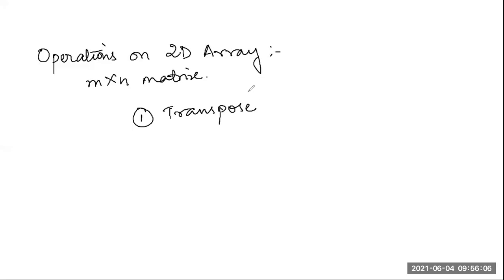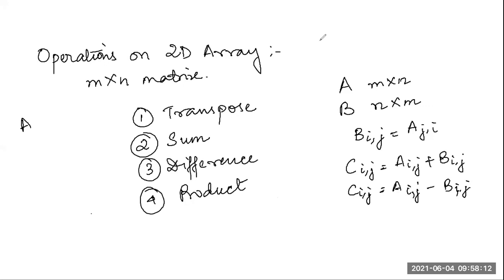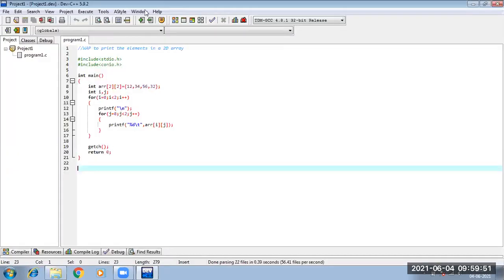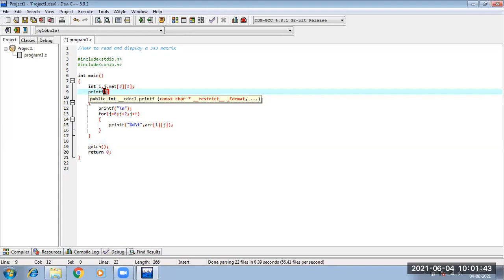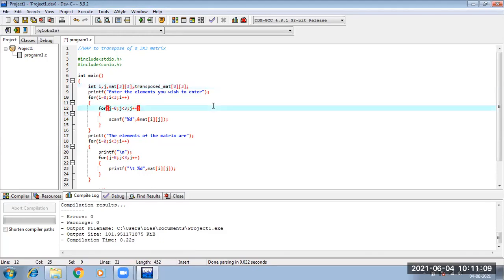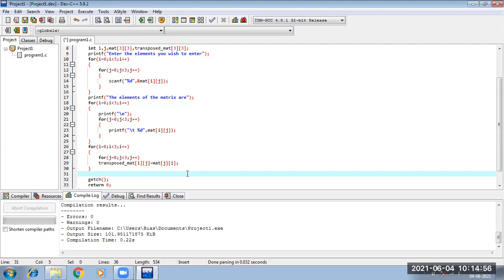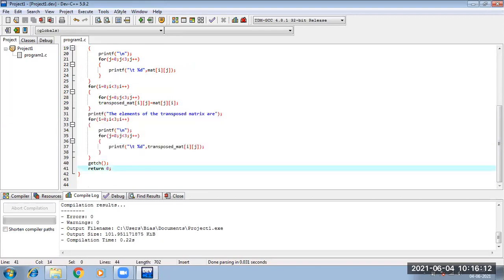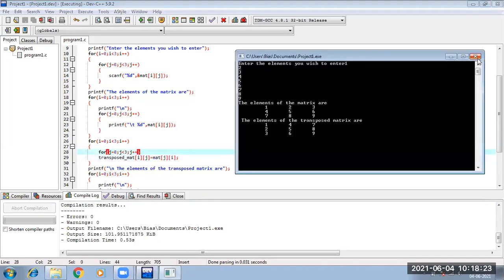PROGRAMS EXPLAINING 2 D ARRAYS CONCEPT